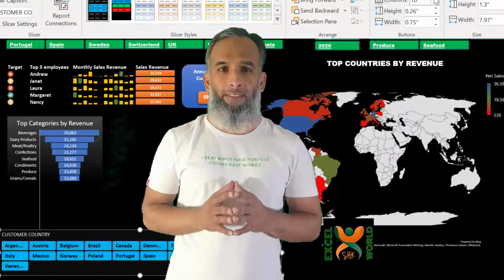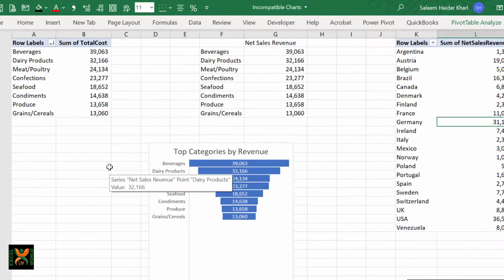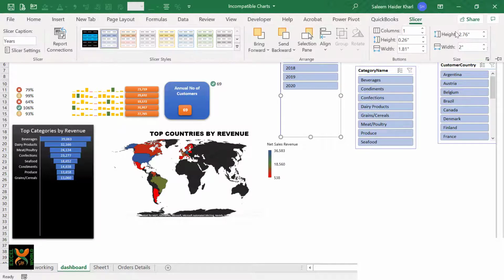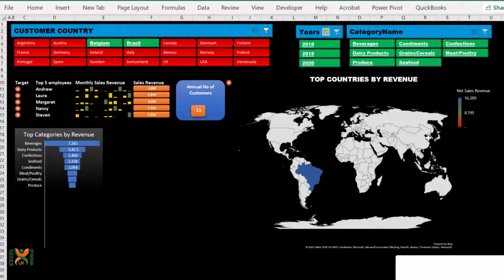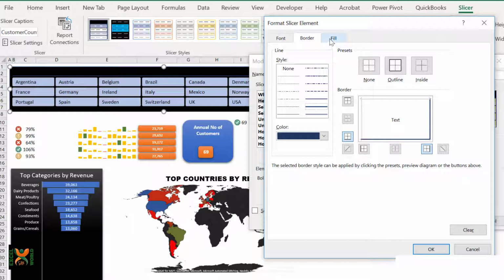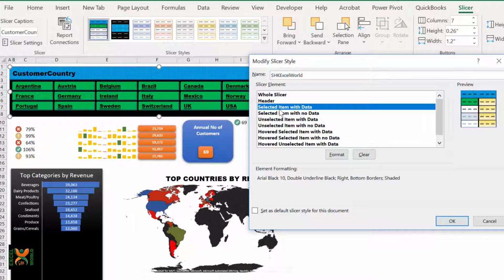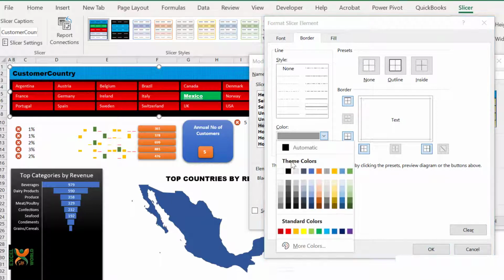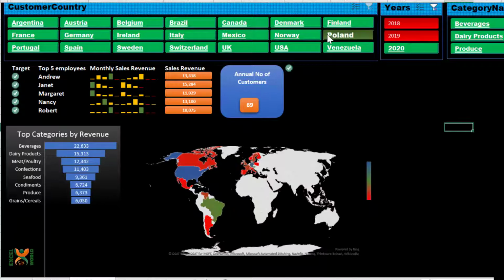Everything about SLICERS in Excel | Dashboard Beyond Charts Part 6| Querinfer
I always wanted to know about slicers in detail, but there needs to be a comprehensive video which guides you about slicer settings, report connections and interactivity and most importantly the formatting. There is limited formats available in Excel for slicers, which are boring and normally donot go with your dashboard theme. So learn this and much more in more. You can download the previous version of the file from: